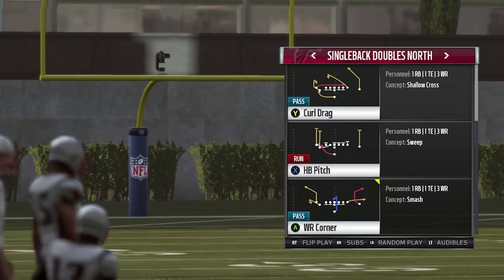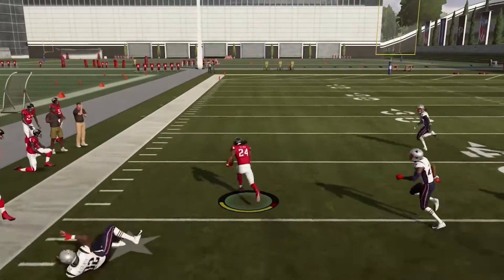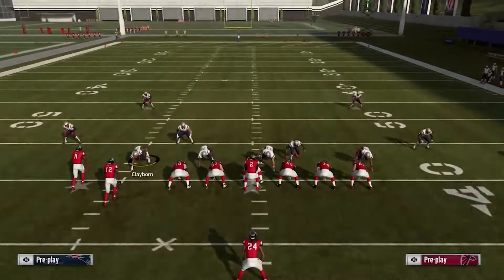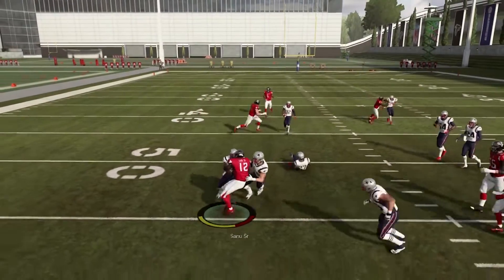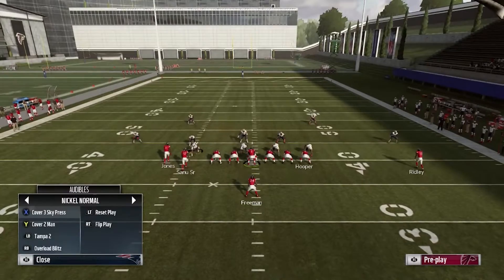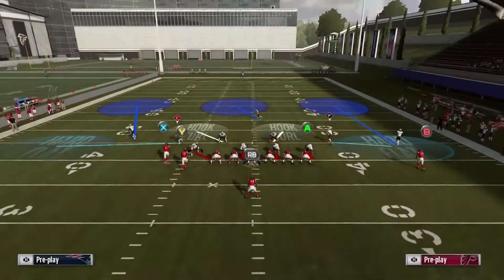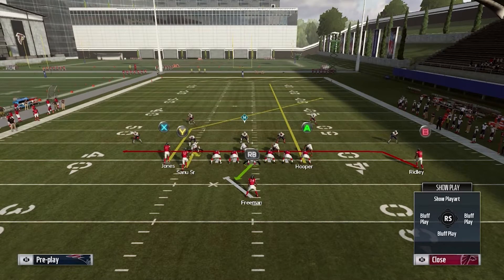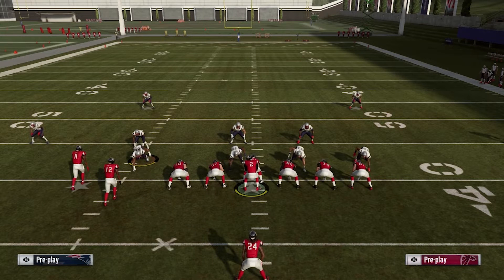Madden 19 Offense Singleback Doubles North Mini Scheme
This Singleback Doubles North Mini Scheme is the direct result of a question from PlaybookGG member Bearsarecool. PlaybookGG members can join the exclusive Discord with almost 1000+ other members.